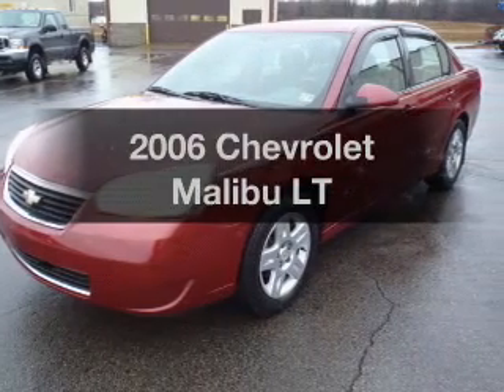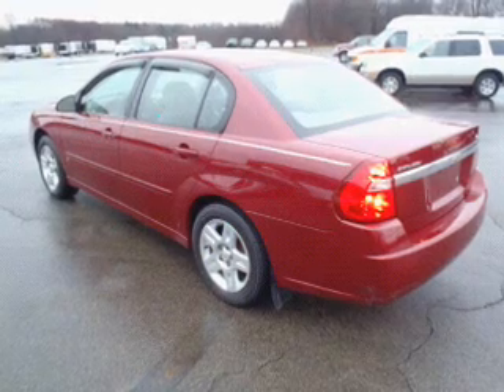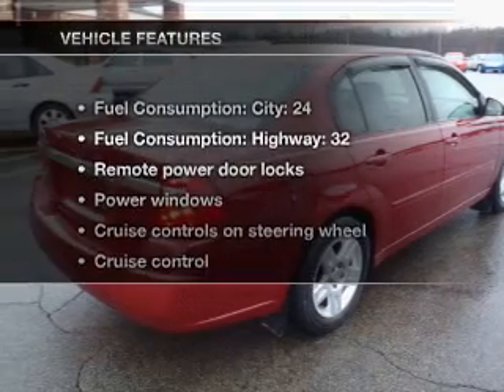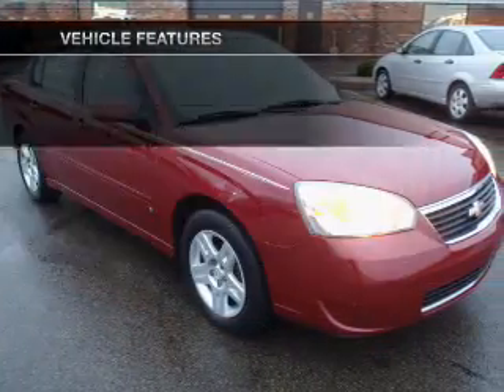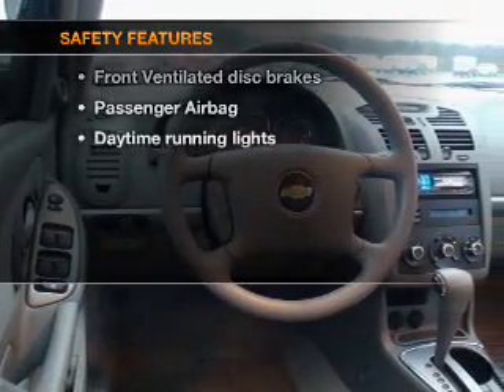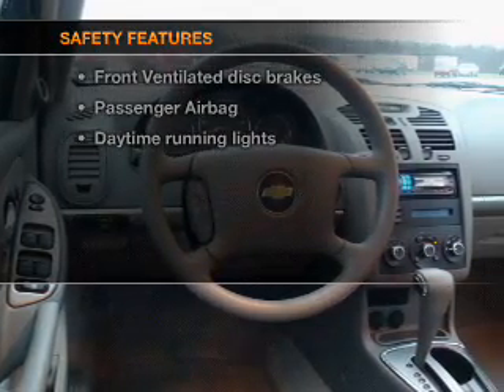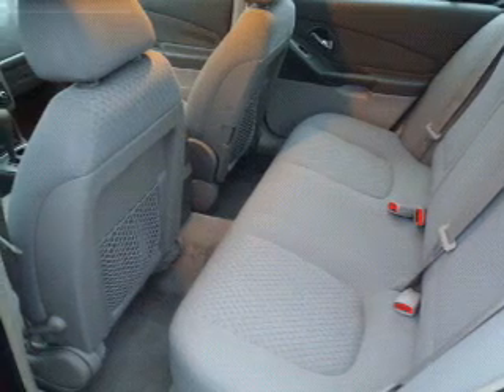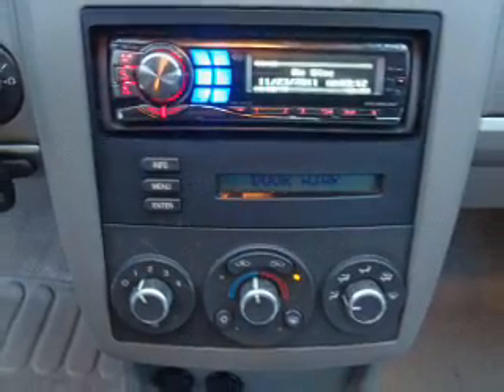2006 Chevrolet Malibu - Mercer PA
Year: 2006
Make: Chevrolet
Model: Malibu
Trim: LT
Engine: 2.2 liter inline 4 cylinder 16 valve
Transmission: 4-Speed Automatic
Color: Dark Red
Mileage: 86978
Address:
8416 Sharon-Mercer Rd